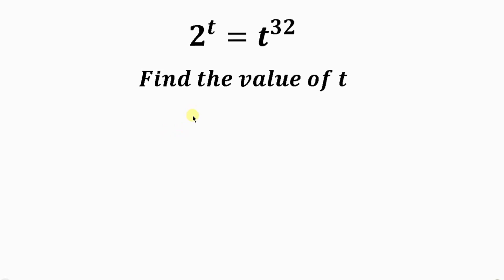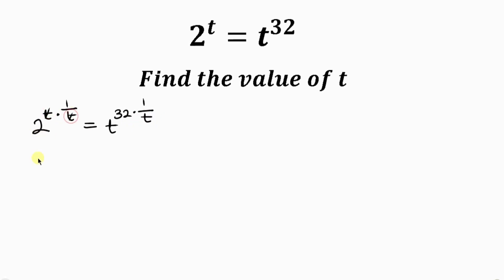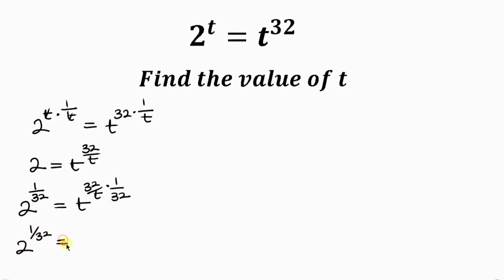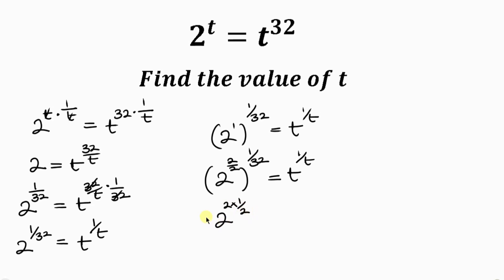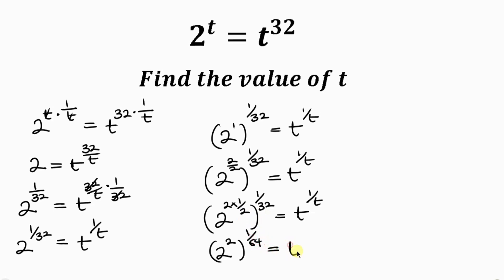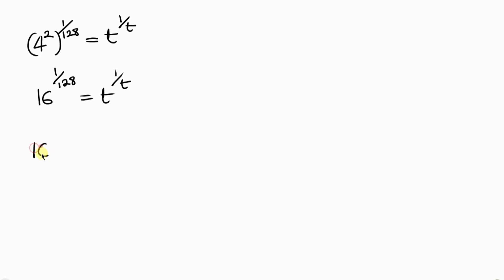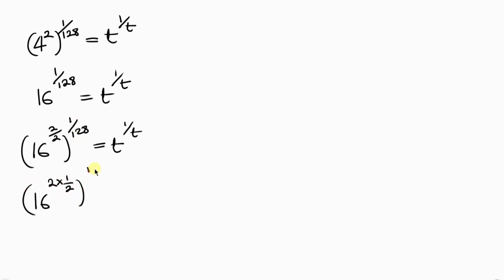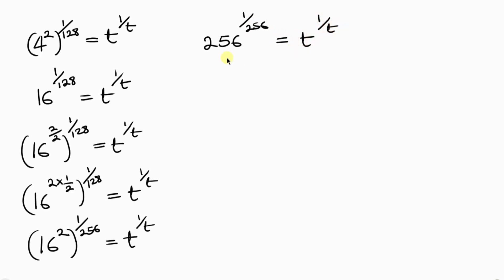Germany | Can you solve? | A very nice maths algebra question